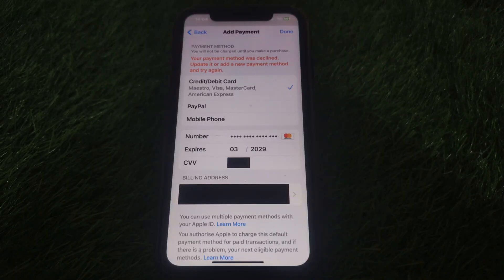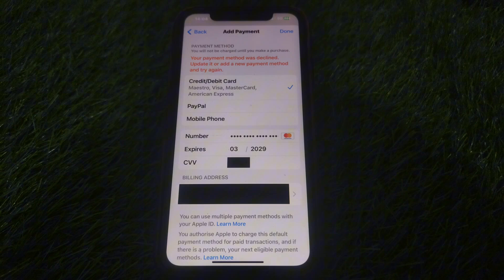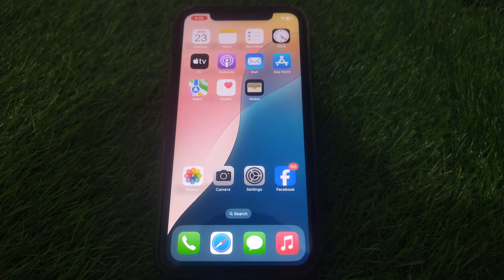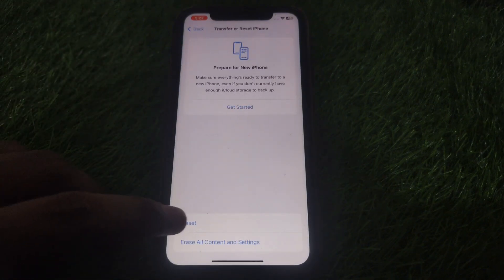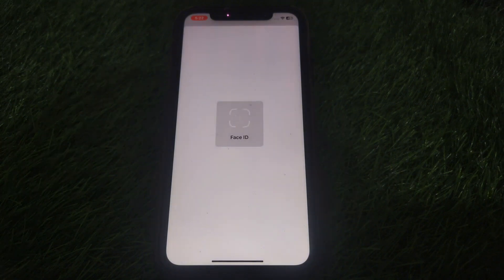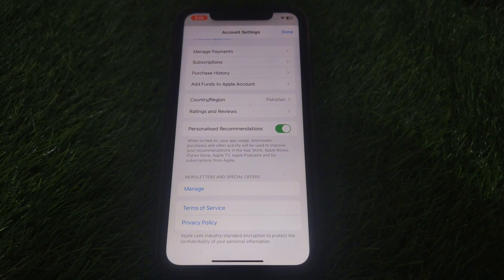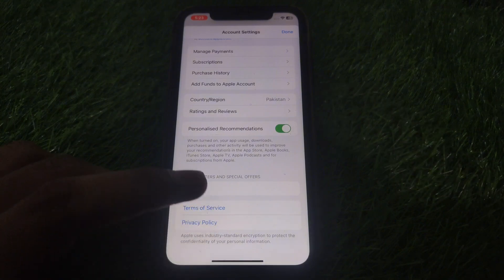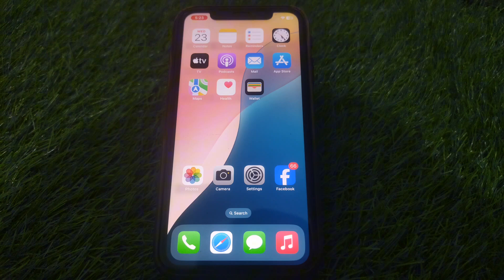Fix “Your Payment Method Was Declined” on iPhone App Store | Update or Add New Payment Method (2025)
Are you seeing the message “Your payment method was declined. Update it or add a new payment method” on your iPhone's App Store? You’re not alone — and it’s easier to fix than you think!

In this updated 2025 step-by-step guide, we’ll show you how to:

Understand why your payment method is being declined

Update your Apple ID payment method

Resolve billing issues and remove expired cards

Fix App Store errors and complete purchases smoothly

Whether you're buying apps, subscriptions, or in-app content — this video has the solution!

What You Will Discover in This Video:

The real reason your payment was declined

How to access Apple ID payment settings

How to update your card or add a new payment method

How to prevent payment issues in the future

Bonus: Contacting Apple Support directly

how to fix declined payment on iPhone
App Store payment method declined
update Apple ID payment method
add new card to iPhone
iPhone payment failed fix
Apple ID billing error
why was my card declined on App Store
fix Apple Pay not working
Apple ID card expired
App Store won’t accept payment
iOS payment issue fix
iPhone subscription payment failed
how to update billing info on iPhone
App Store purchase error
how to change card on iPhone
Apple Pay declined
iPhone won’t accept debit card
fix App Store declined payment
Apple support payment issue